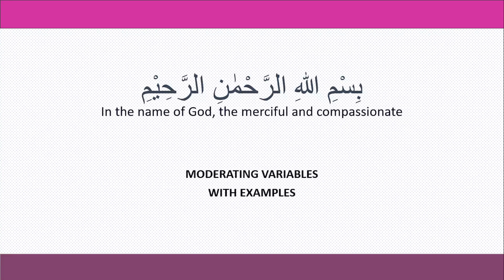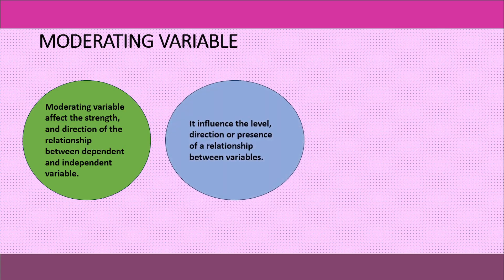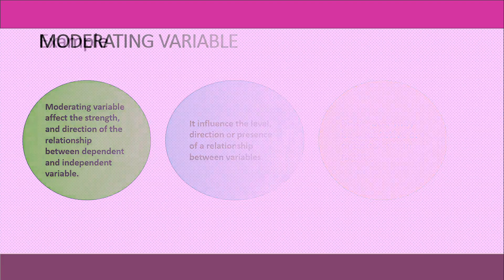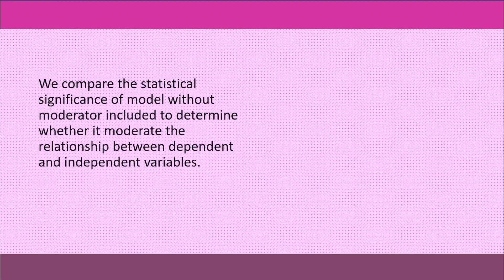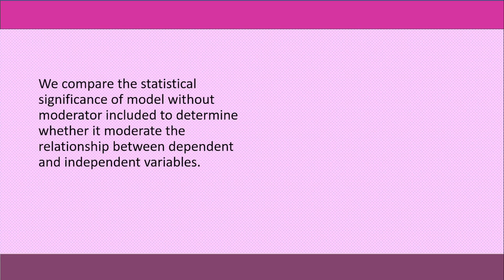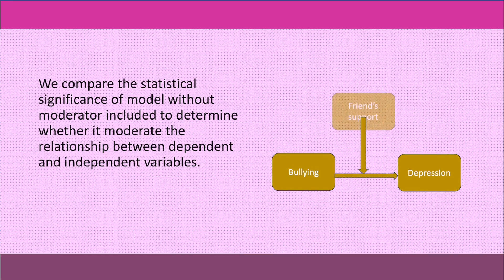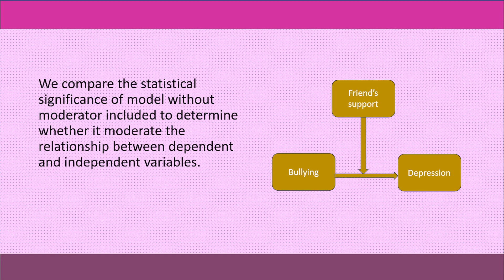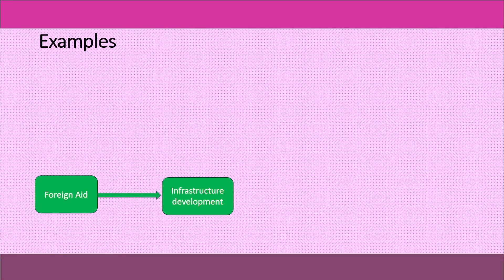What are Moderating Variables? Examples with Easy Explanation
this video will elaborate the nature of Moderating Variables with easy examples